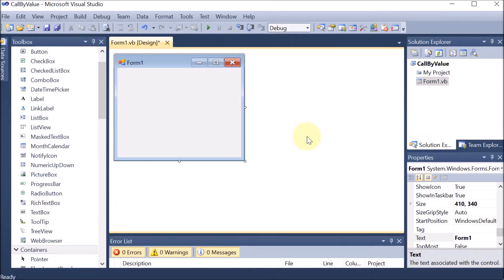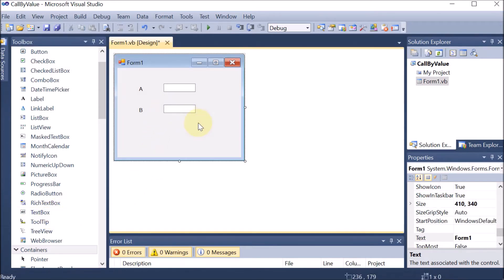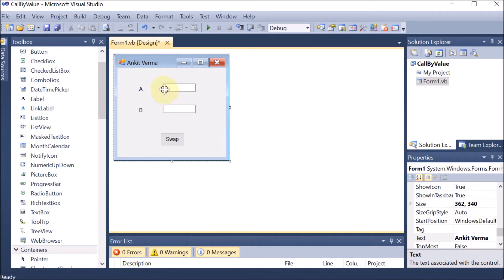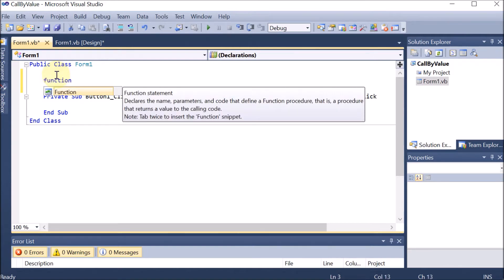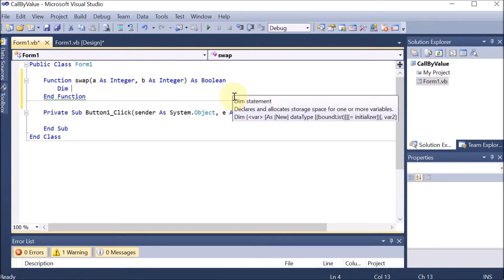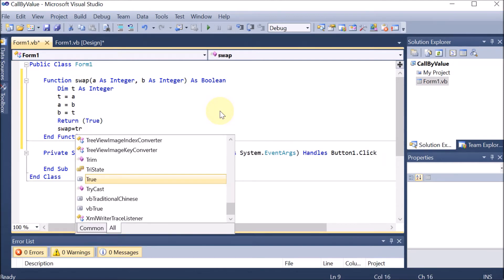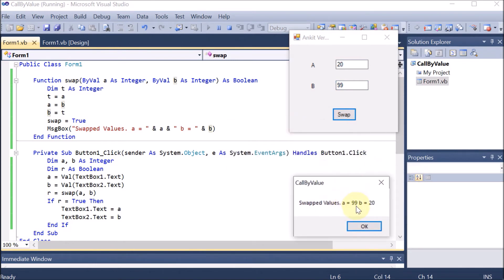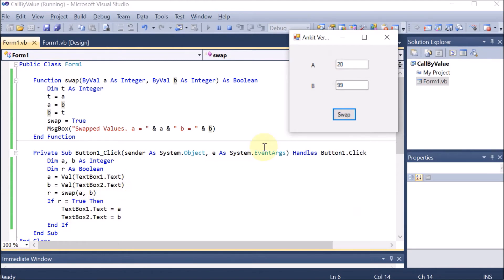P40 | Windows Application to Create Function to Swap 2 Numbers using Call by Value Method | VB.Net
create a function to swap 2 integers with the help of call by value | write a program to differentiate between parameter passing (by val and by ref) | windows application to create function to swap two numbers using pass by value method | vb .net programming | vb .net project with source code and database | vb .net project | vb.net projects with source code | vb.net programming full course | vb.net project ideas | vb.net project step by step | visual basic | .net framework | front end design tool | fedt vb .net | fedt | vb.net | .net | av | ankit verma